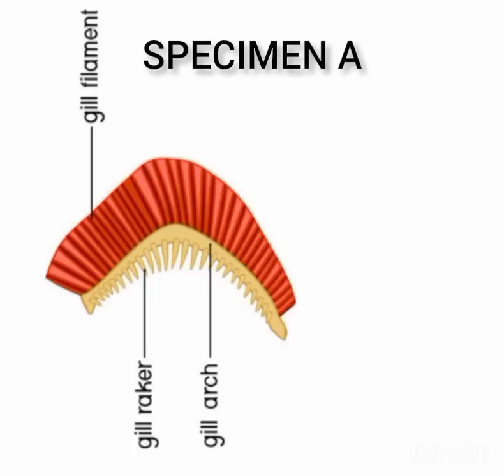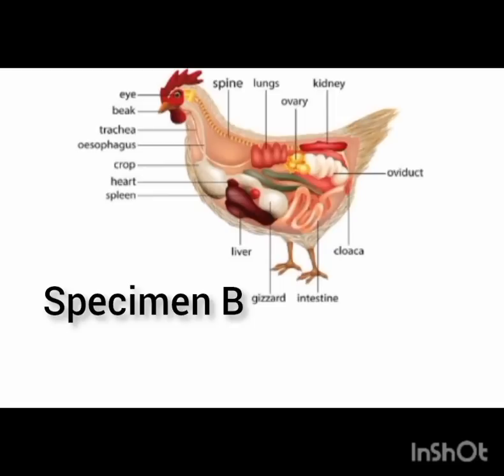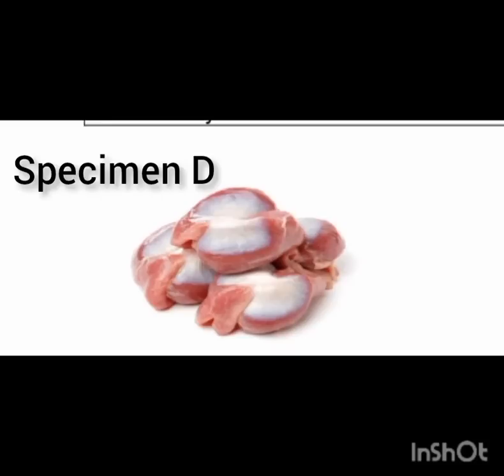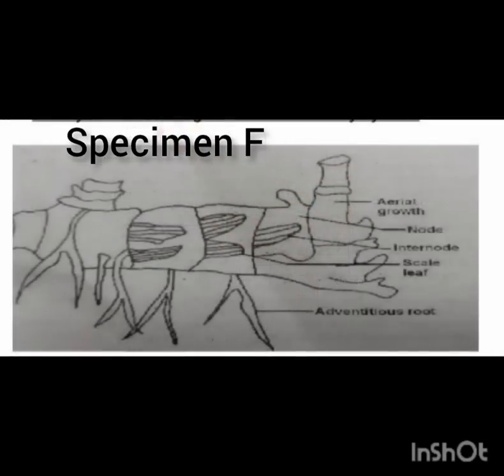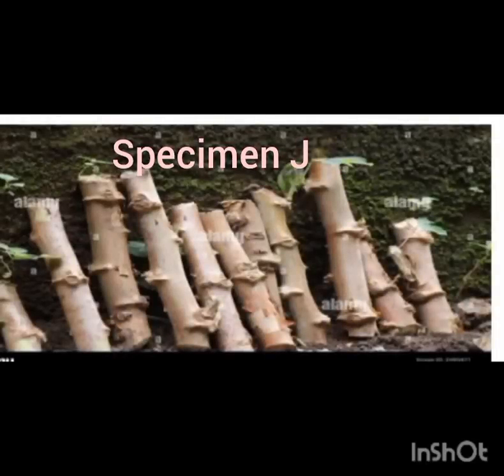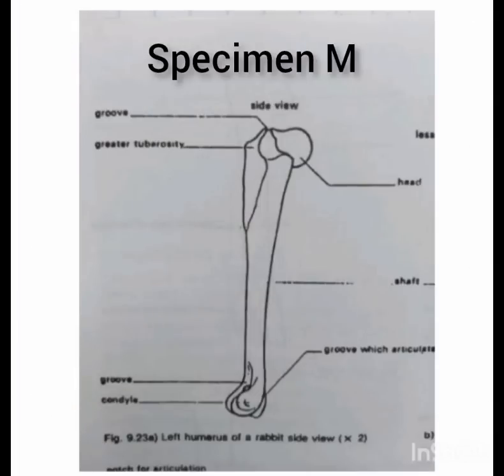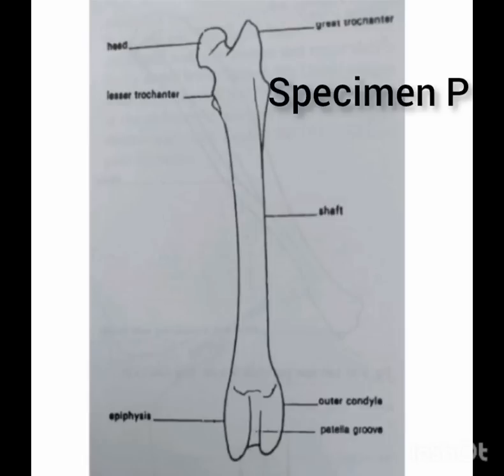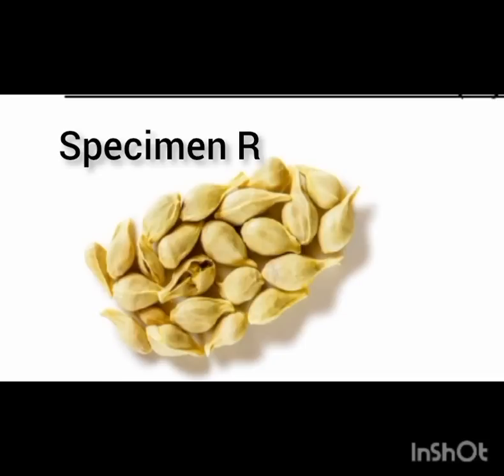WAEC 2024 Biology Practical Specimens Explained. | ‎@TheLogicTutor